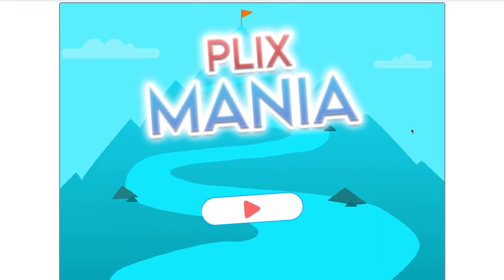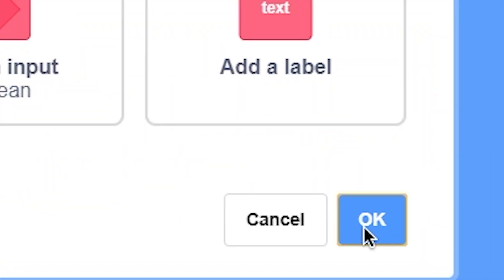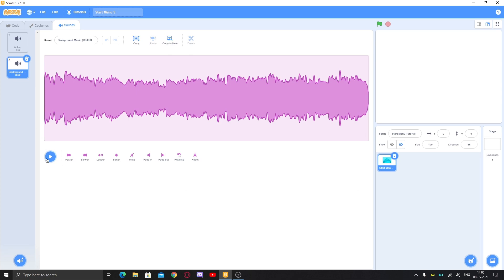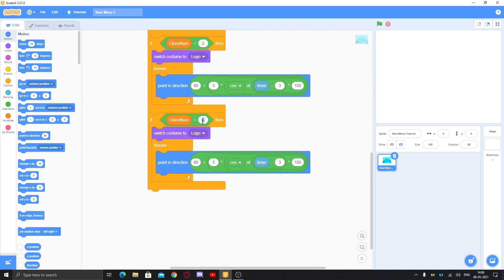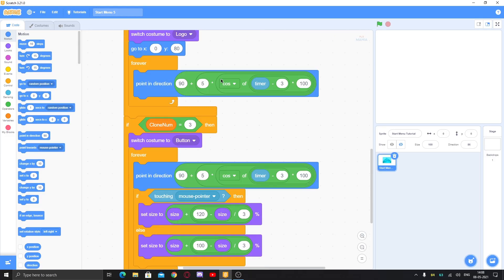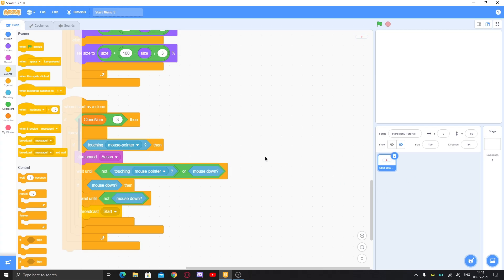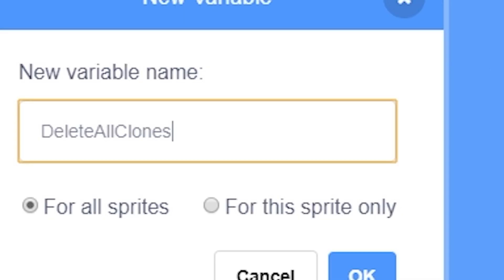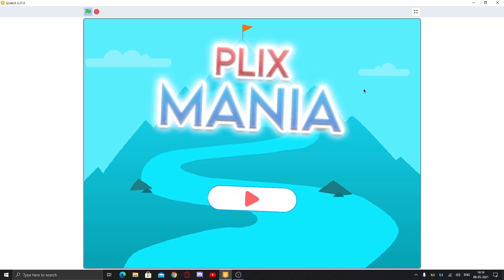How to make AWESOME START MENU For Your Scratch Game!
👉In this video, I'll show you how to make an awesome start menu for your scratch game very easily! Keep Watching!

⏱Timestamps⏱
0:00 Intro
0:07 What We'll Make
0:18 What You Need
0:46 Coding
8:06 Final Product
8:23 Outro